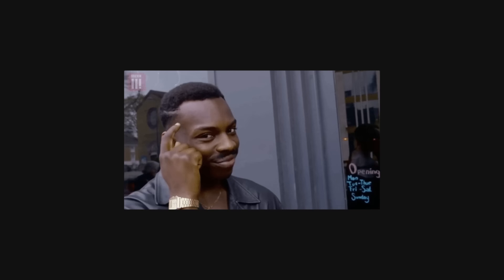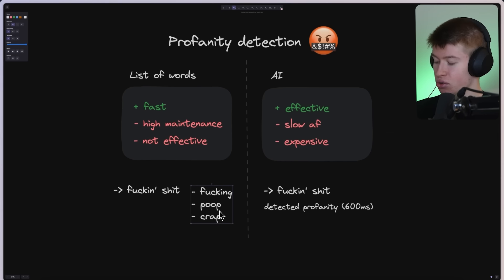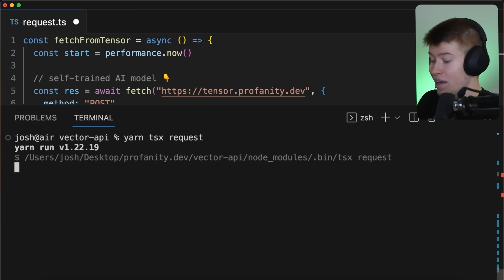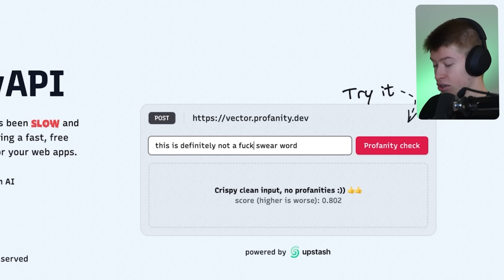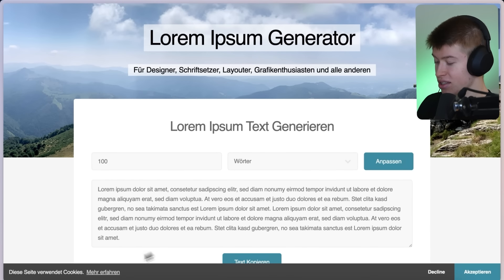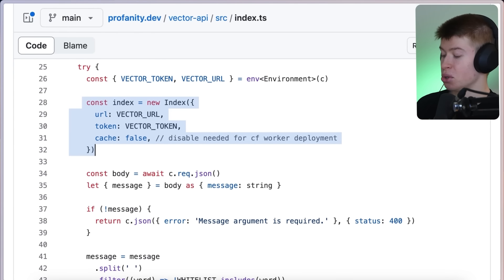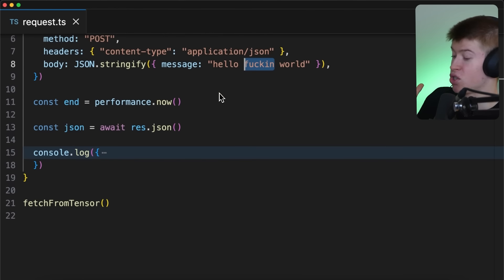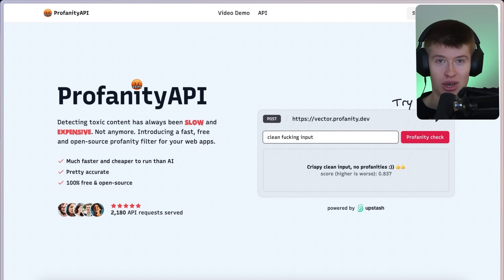I Made This Open-Source Project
After MONTHS, I finally made another open-source project. This one was a ton of fun to build and I hope to turn this into an API we can all benefit from with any user-generated data on our web apps.